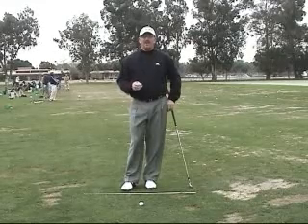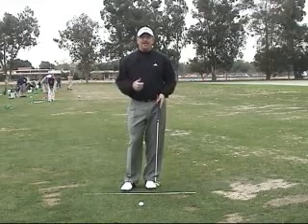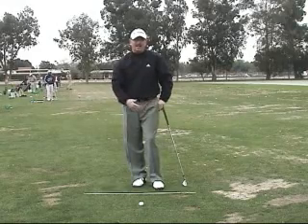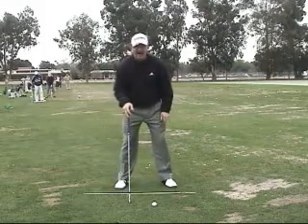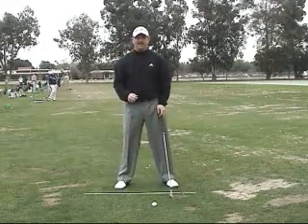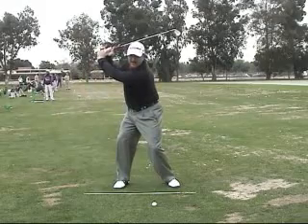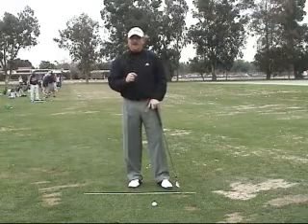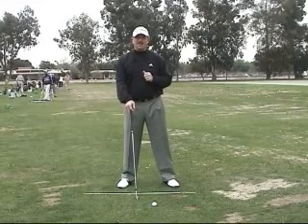Free Golf Videos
Free Golf Instruction, Articles on Golf Clubs, Golf Bags, Golf Carts, Golf Swing, and More.